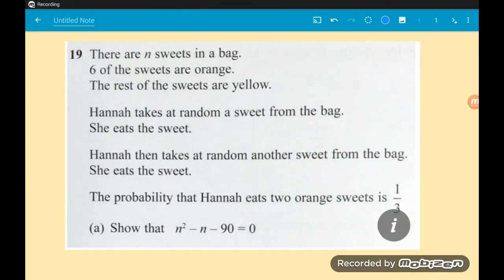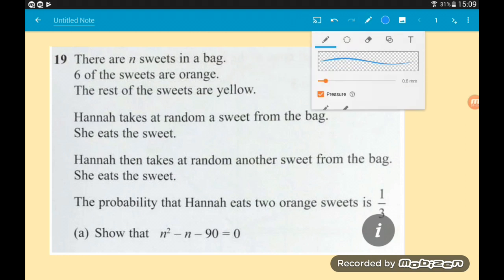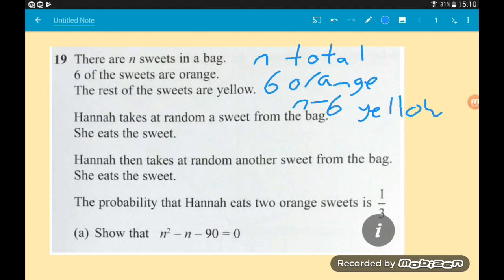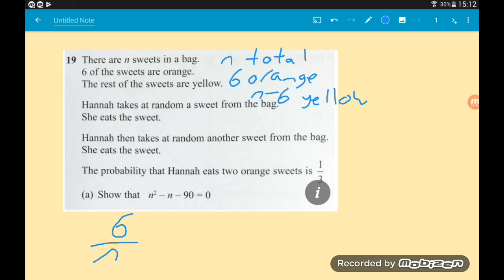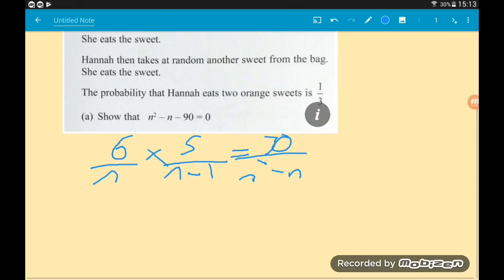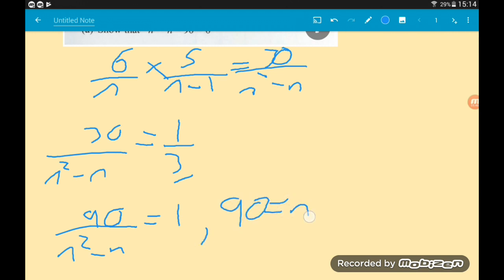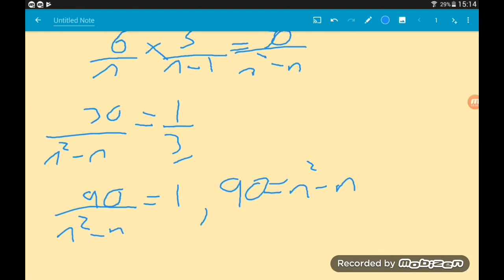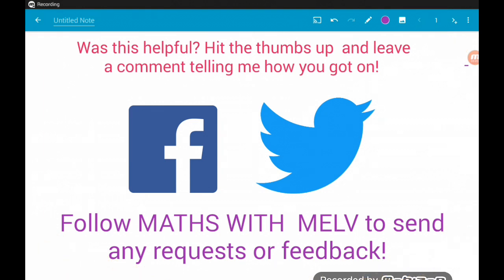The "Impossible" GCSE Question - Algebraic Probability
Edexcel, Hannah, sweets and quadratics!

Hey guys!

It's my mission to help you as much as I can with your maths and get the grades you deserve (and need!)

I'll focus mostly on the new GCSE 9-1 specification, higher and foundation, as not being a fan of it inspired this whole thing, but will dip into A-Level and other bits too!

Year 11 is a scary time with exams, revision and whatnot but hopefully I can help ease the stress of maths and maybe even show you some cool tricks along the way!

All topics are arranged in playlists so search "maths with melv *topic*" to find what you need. If it doesn't exist yet, drop me a comment on another video, or find Maths With Melv on facebook/Twitter!